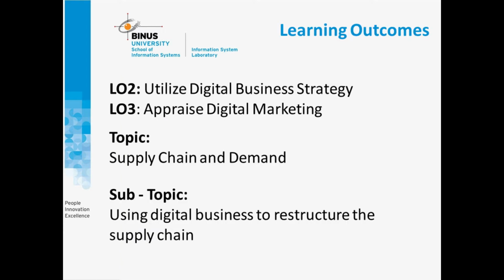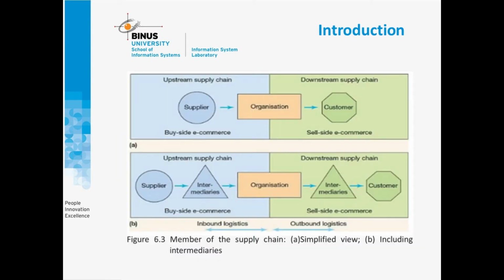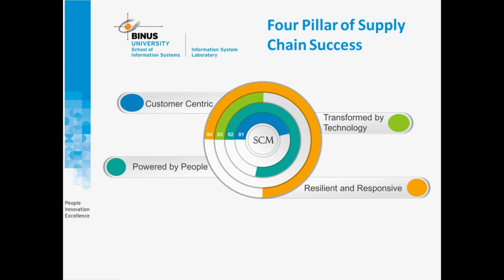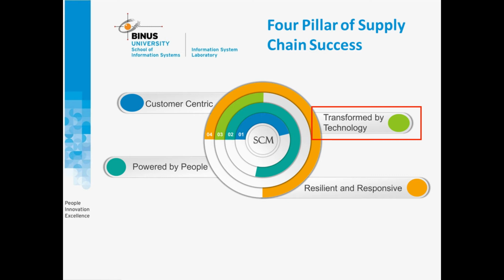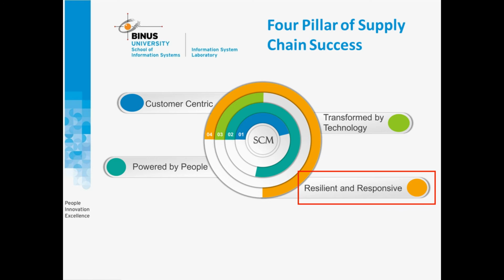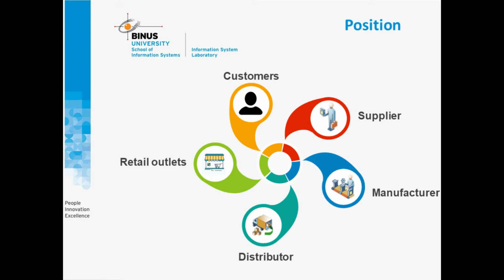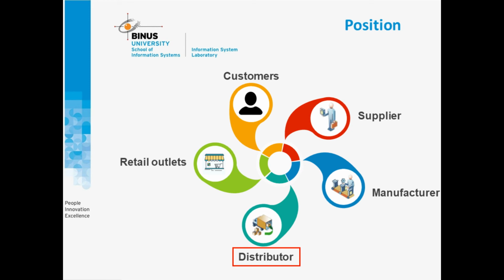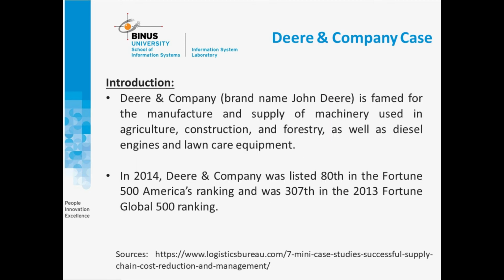Session 6 - Practicum - BUSS6047 - E-Business Strategy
Pada video diatas menjelaskan mengenai materi E-Business Strategy sesi ke 6 praktikum dengan judul materi Supply Chain and Demand

Created By
Fulltime Assistant